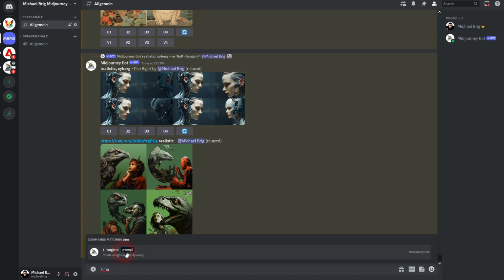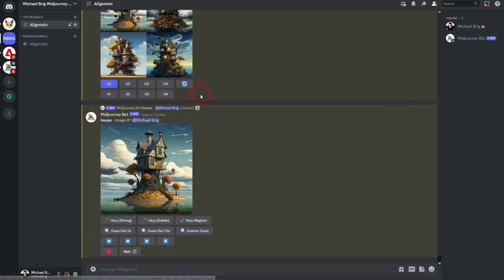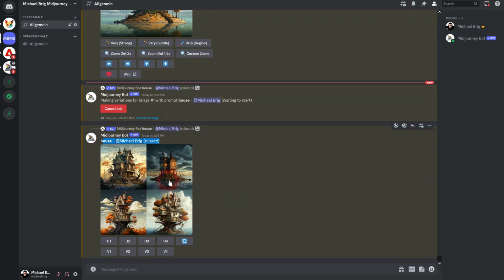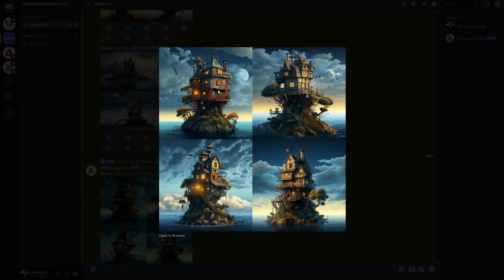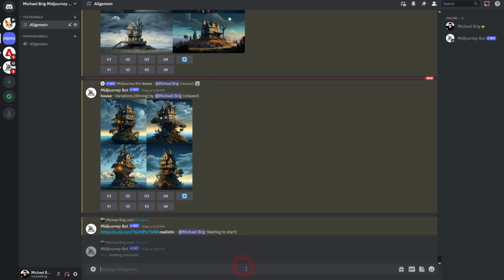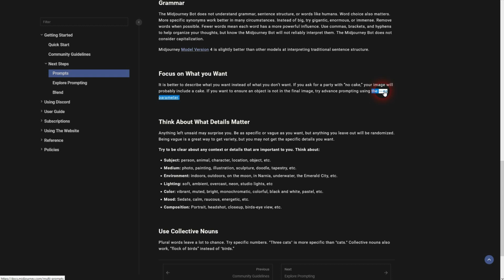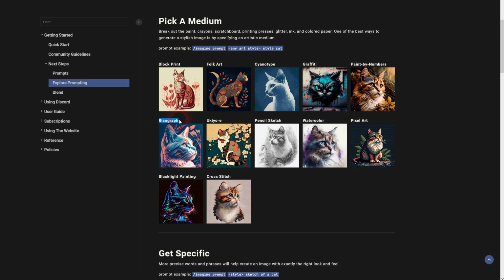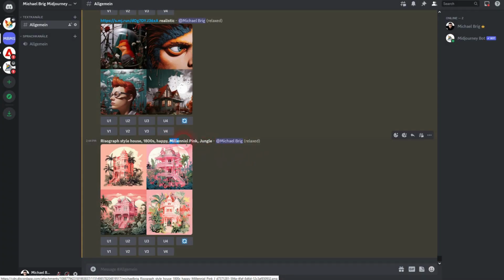How to Write Your First Prompt in Midjourney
In this tutorial I'll show you how to write your first prompts in Midjourney.